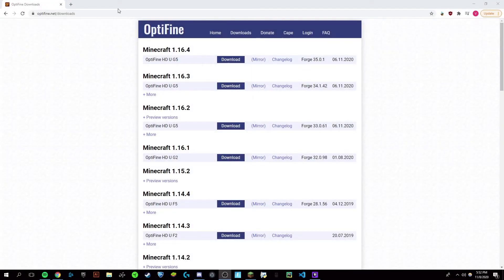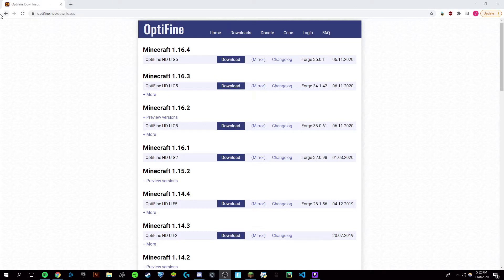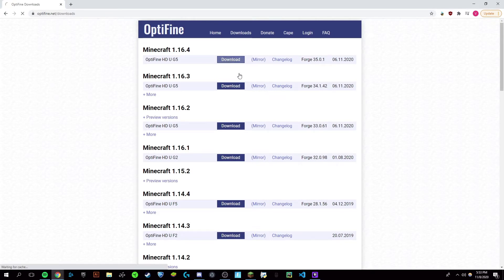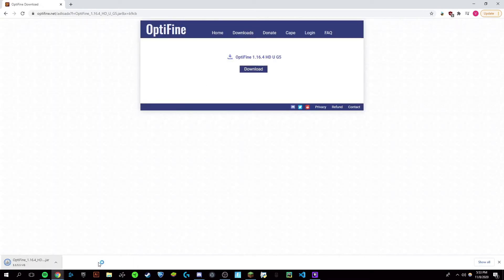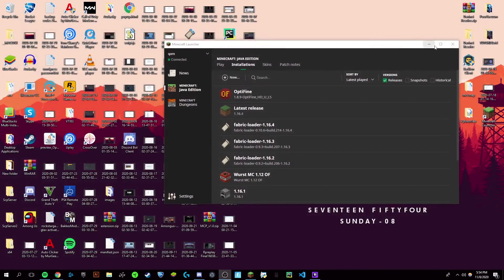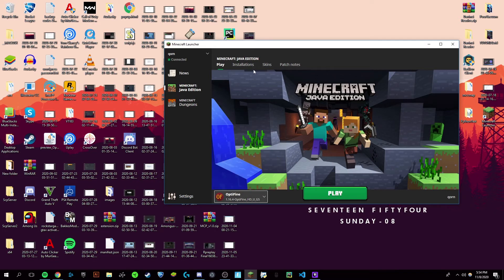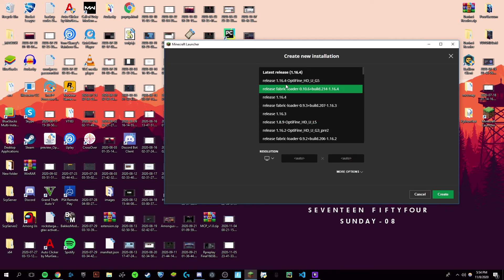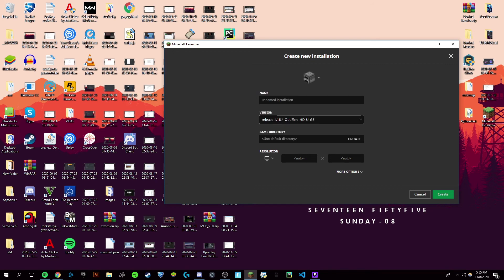How to Get and Install Optifine for Minecraft 1.16.4!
In this video, we show you how to download and install Optifine in Minecraft 1.16.4. From where to download Optifine to how you can install Optifine 1.16.4 in Minecraft, this video shows you everything you will need to know in order get the 1.16.4 Optifine mod in Minecraft. Thus, without any more delay, let’s go ahead and learn how to download and install Optifine 1.16.4 on Minecraft PC!